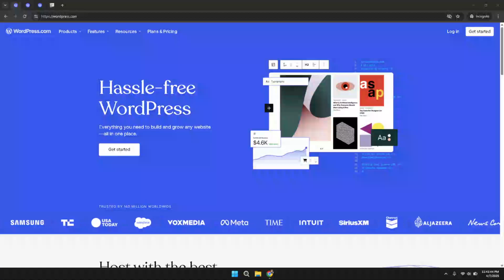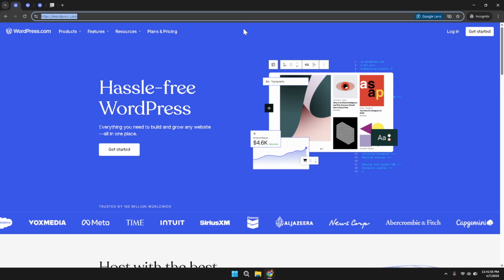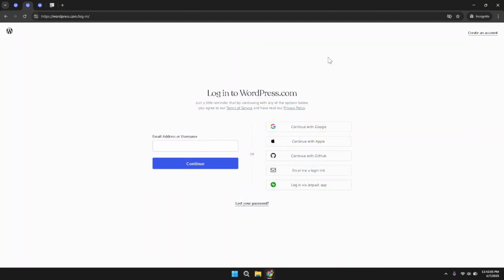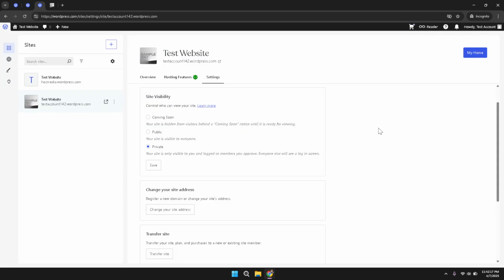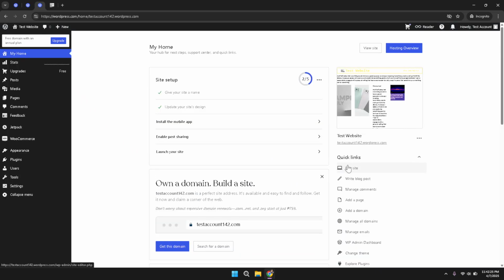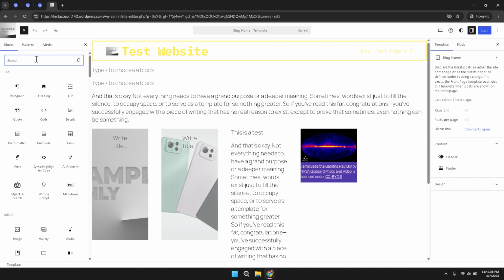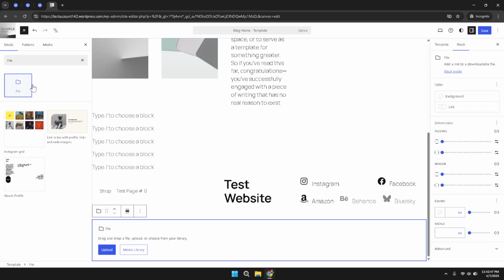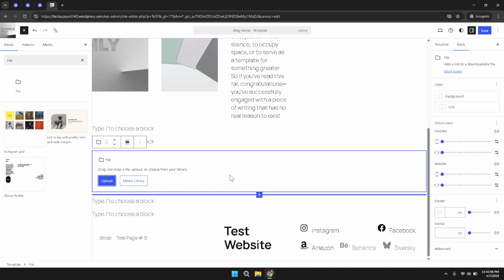How to Embed Powerpoint to Wordpress (Full 2025 Guide)